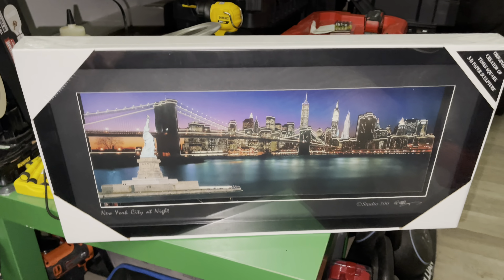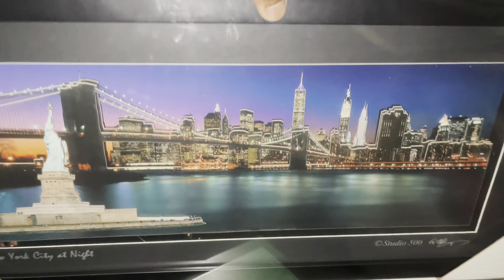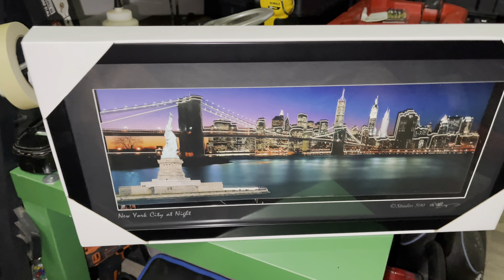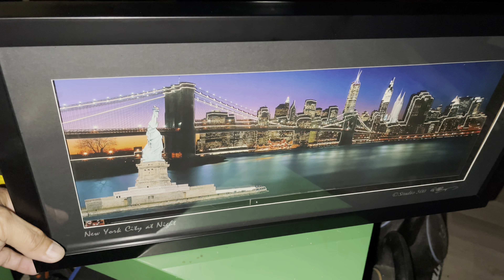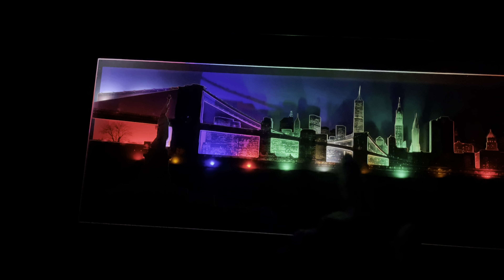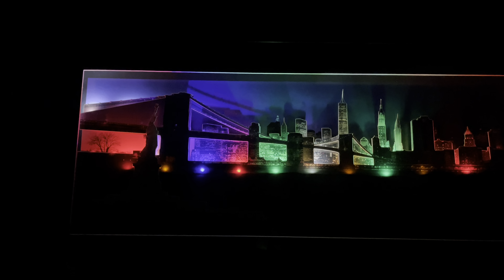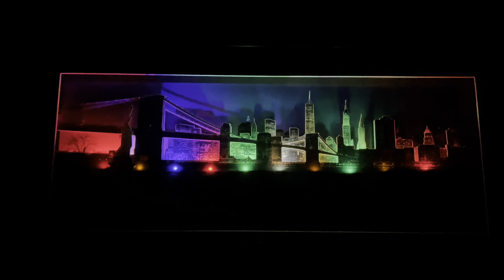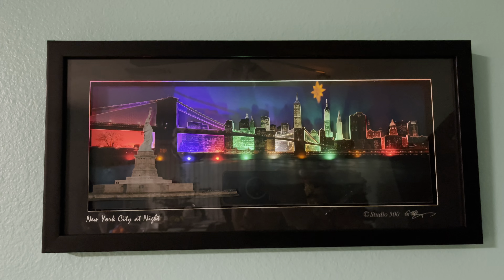cardboard wall frame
This 3D cardboard sculpture it a nice for decoration for home with lights.